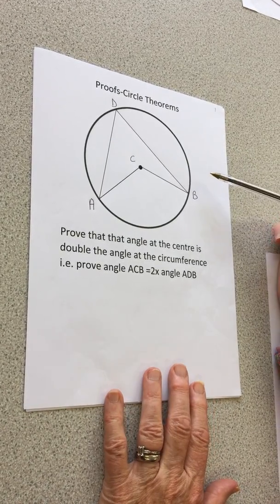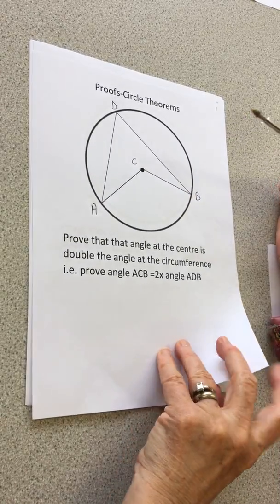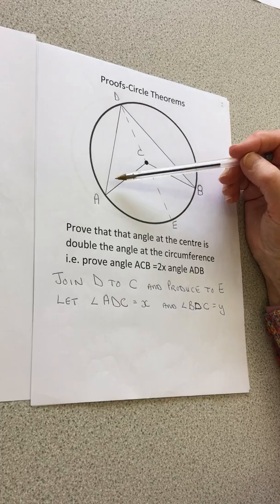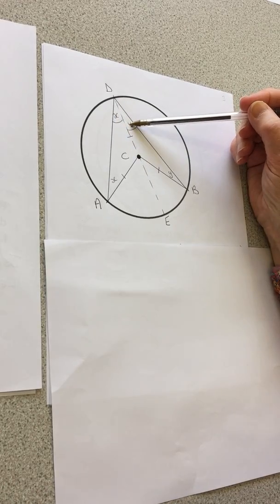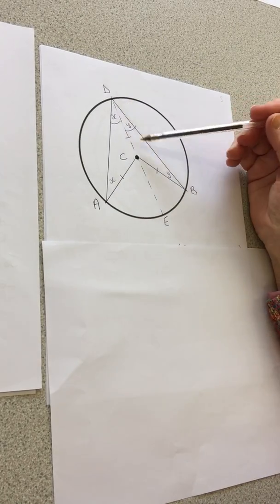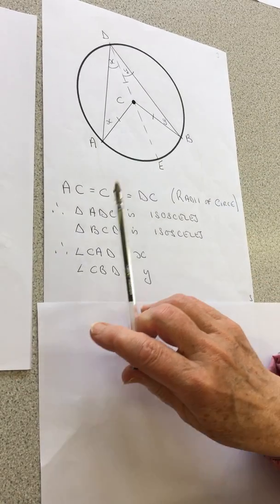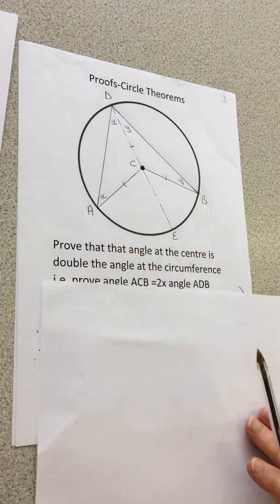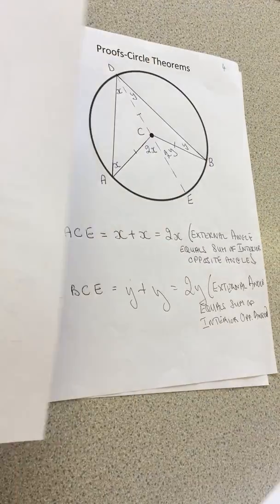Mini Master Class: GCSE Proof Circle Theorem PART 1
Circle Theorem Proof: The angle at the centre of a circle is twice the angle at the circumference when both are subtended by the same arc.